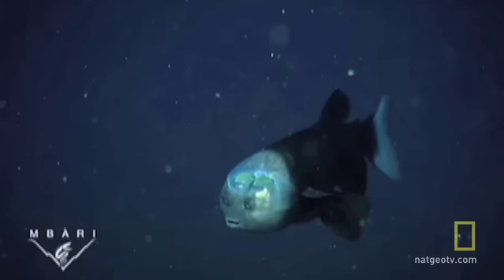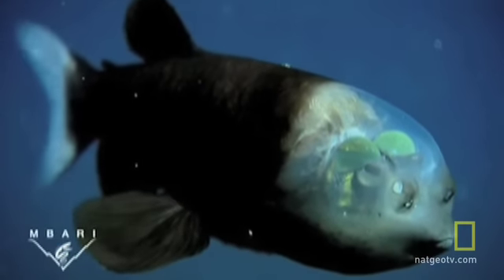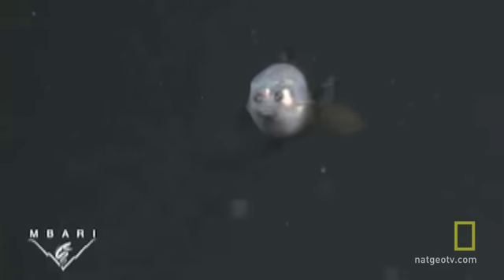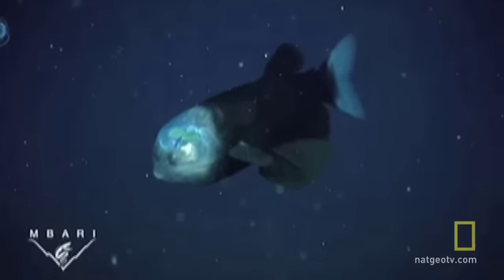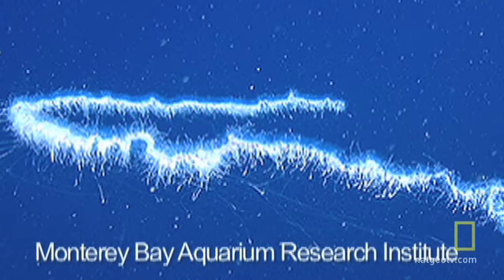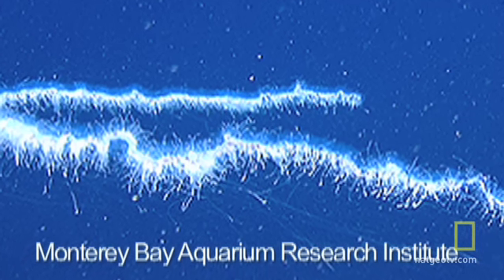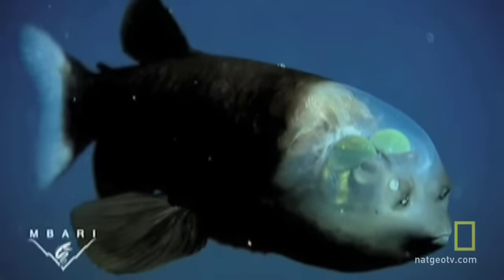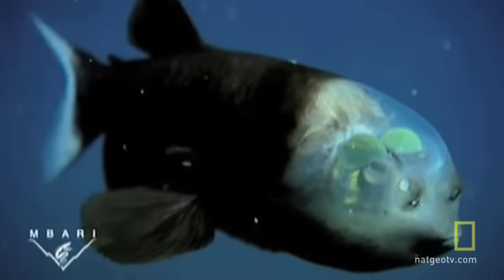A Fish With a See-Through Head and Rotating Eyes | National Geographic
For the first time, a large Pacific barreleye fish - complete with transparent head - has been caught on film by scientists using remotely operated vehicles at the Monterey Bay Aquarium Research Institute. The deep-sea fish's tubular eyes pivot under a clear dome.